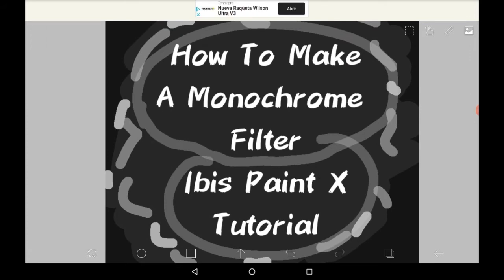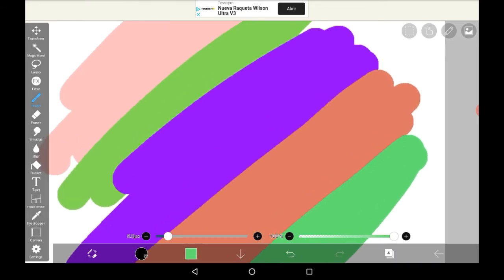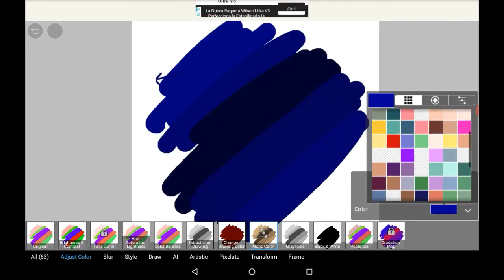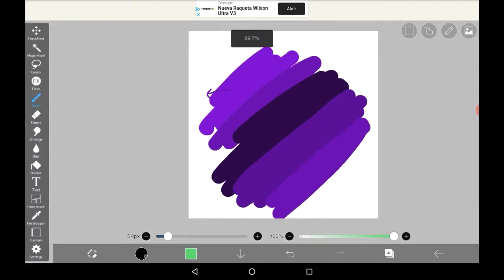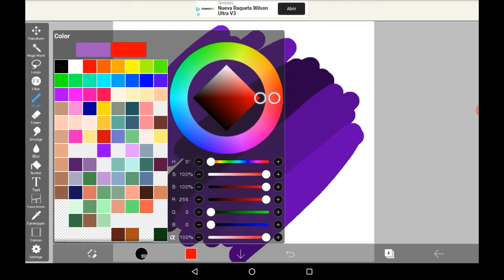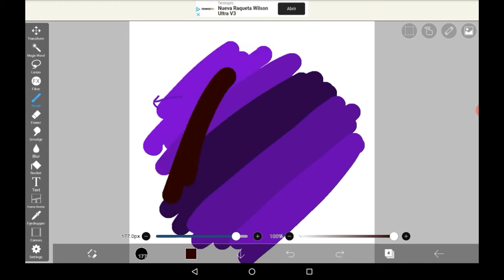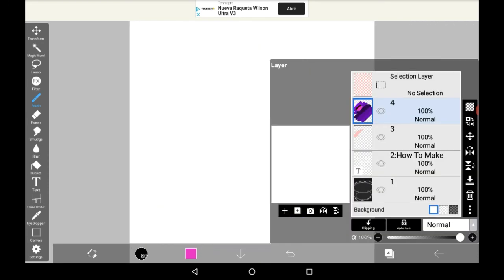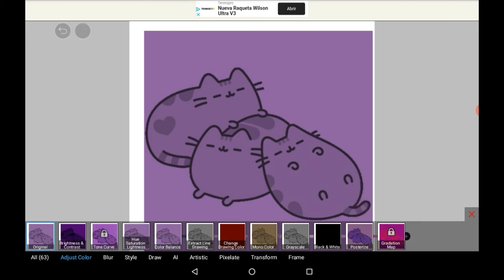How To Make A Monochrome Filter - Ibis Paint X Tutorial For Beginners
Heya everyone!! Today I'll be showing you how to make your own Monochrome Filter in Ibis paint x! This is one of the filter options, and it's super nice! I love how you can choose any colour, or even do this to an image if you import it!